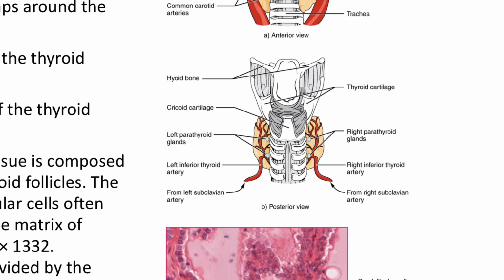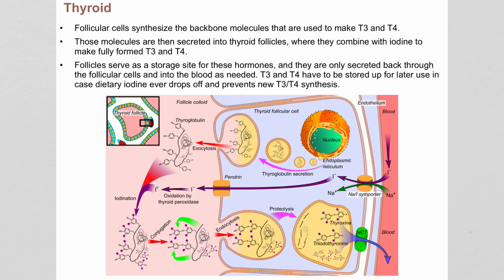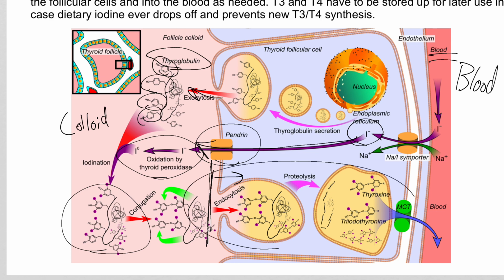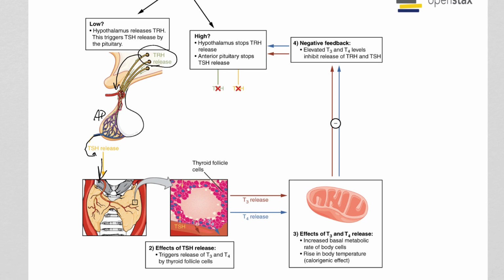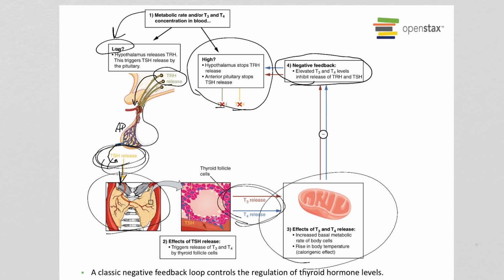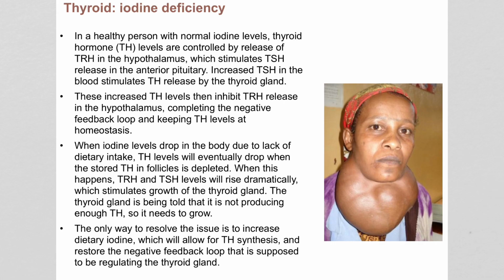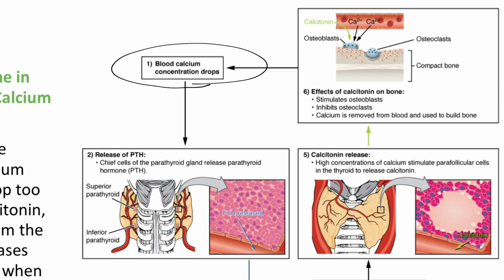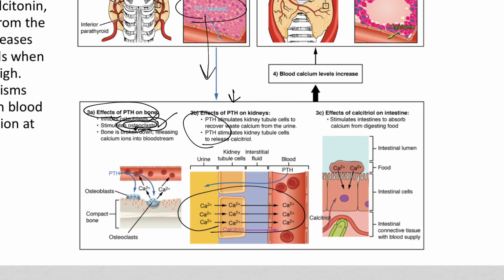Endocrine System: Thyroid and Parathyroid (Anatomy and Physiology)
In this video, we cover the anatomy and physiology of both the thyroid and parathyroid glands. We talk about thyroid anatomical position, production of thyroid hormones (T3 and T4) and effects on metabolism. We also discuss the role of the parathyroid gland and parathyroid hormone (PTH) in calcium homeostasis.